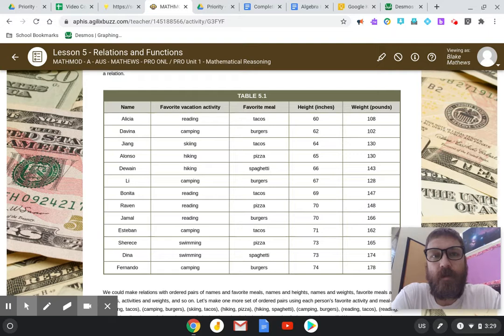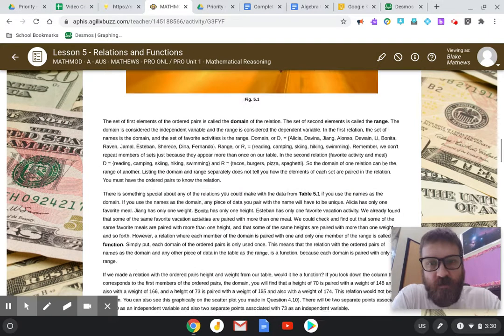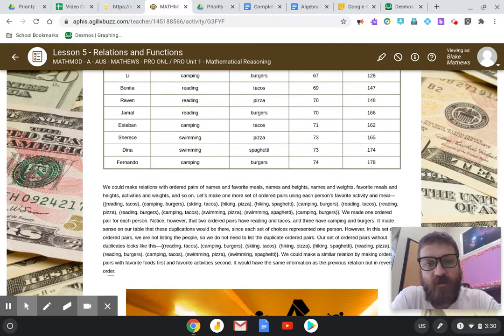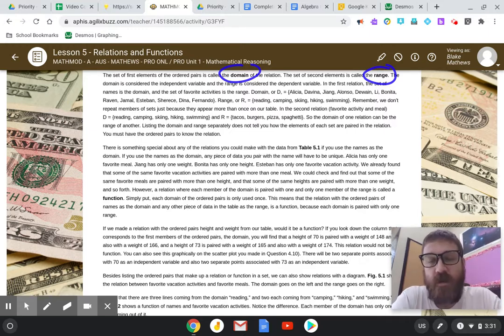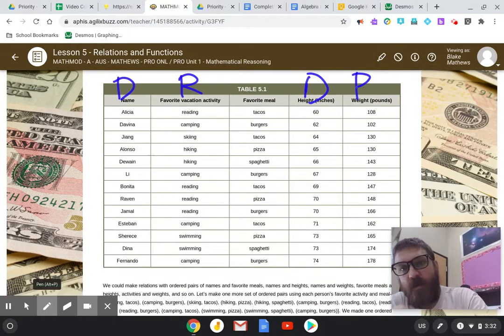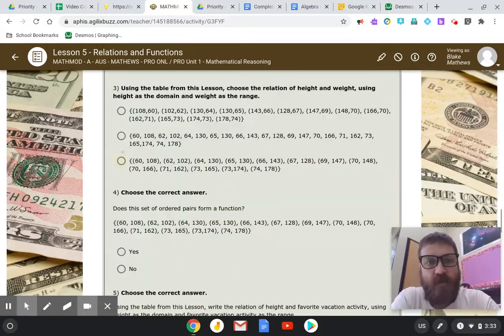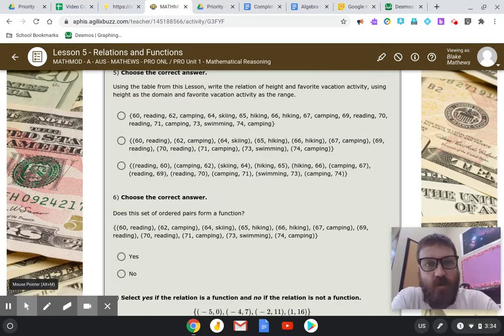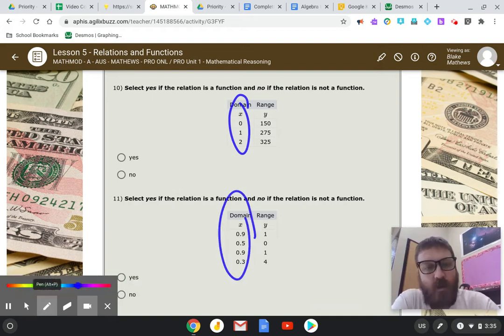Math Models - Unit 1, Lesson 5